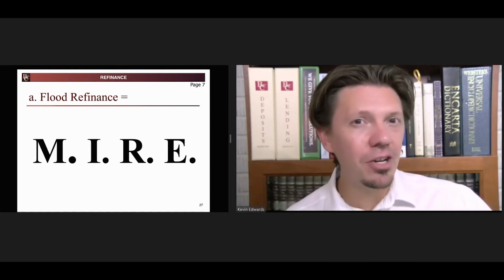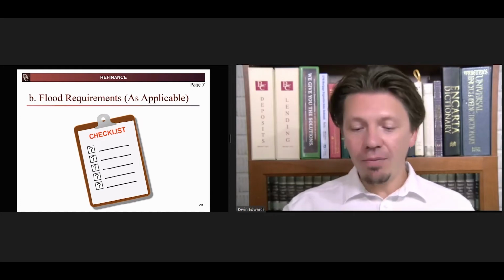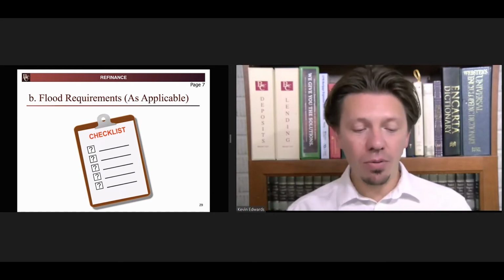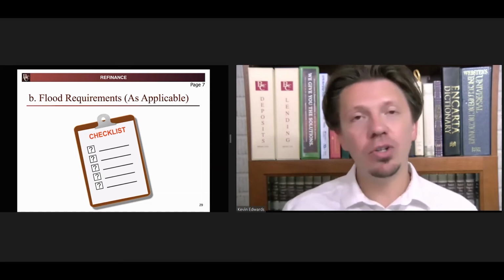Refis & Modifications: Flood Considerations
Refinancing and Modification
Flood Insurance
Loans
Banking